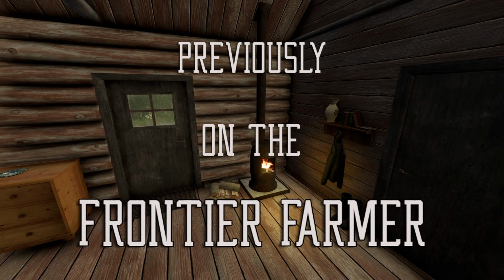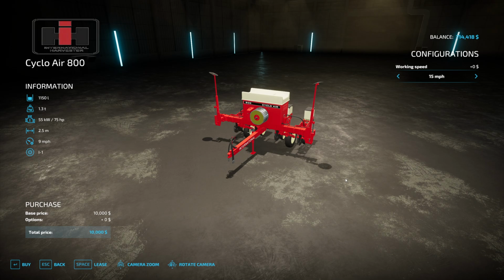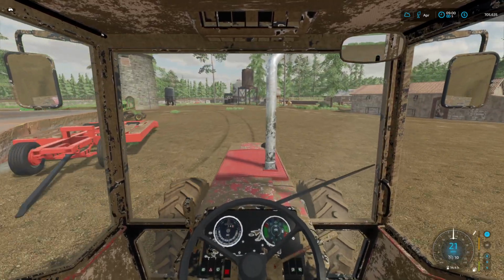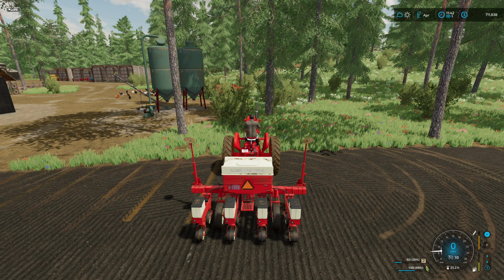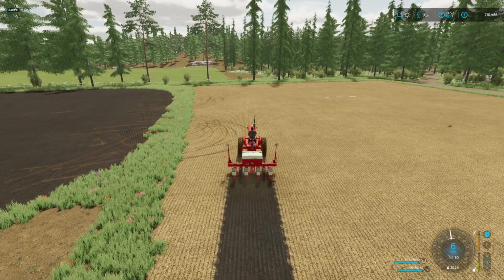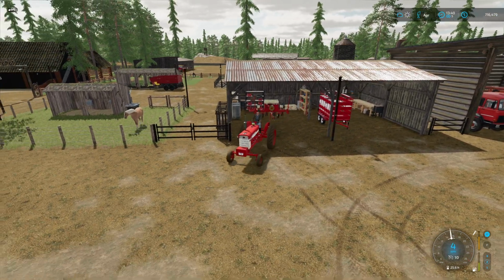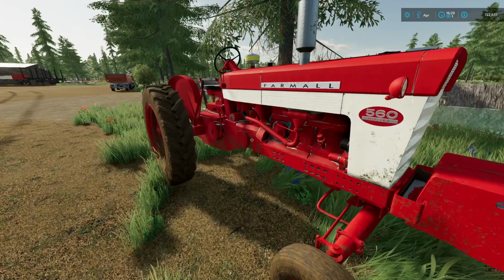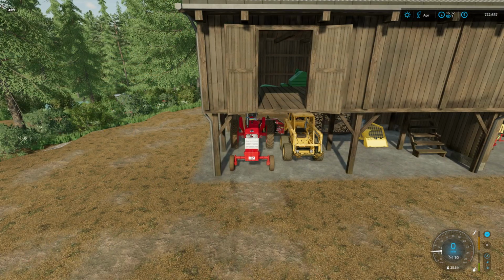PLANTING PREMIERE | FRONTIER FARMER | FS22 Survival | Dark Forest Ep. 54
Last month we started the prep, today we must finish it and set our planting premiere in motion. Starting off basic and small, can we make a successful season of two new crops on the homestead...

Artemusprime links:
Giants Partner Code: ARTEMUSPRIME
Mods list: In Discord
PC Spec: In Discord

Audio:

THE GLORY - Roy Williams
The Silver Dawn - Rymdklang Soundtracks
Lift up a Shout (Instrumental Version) - JOYSPRING
The Run - Middle And End